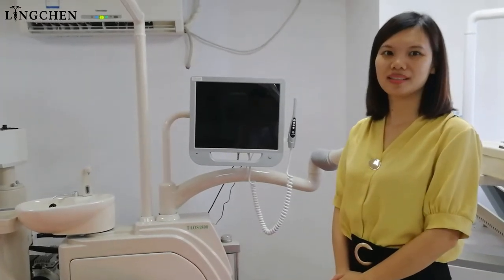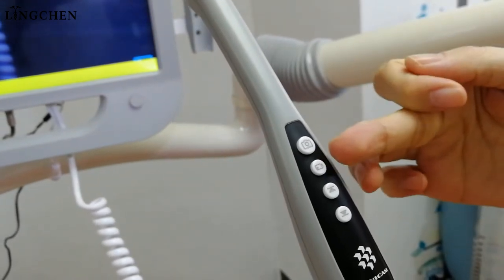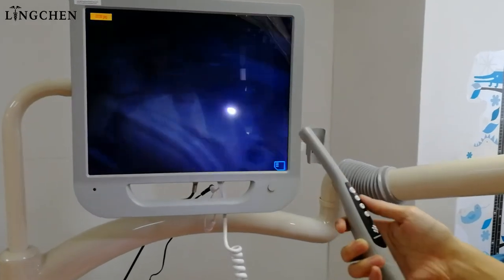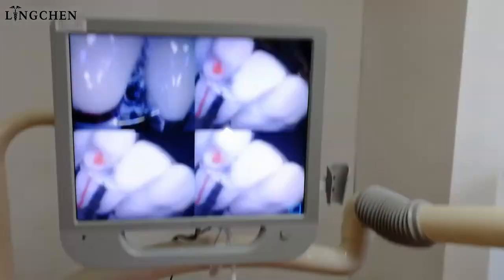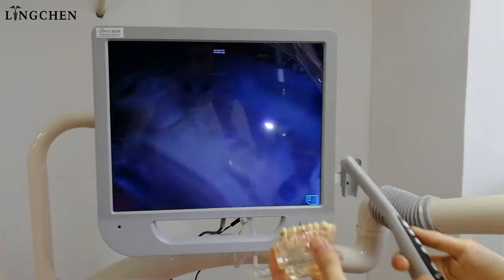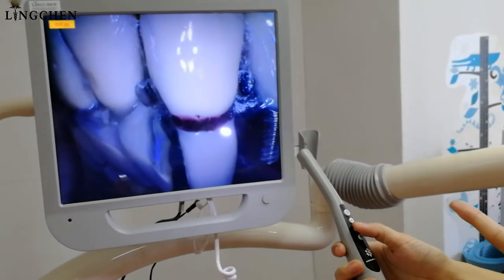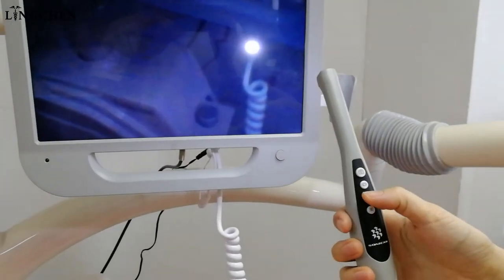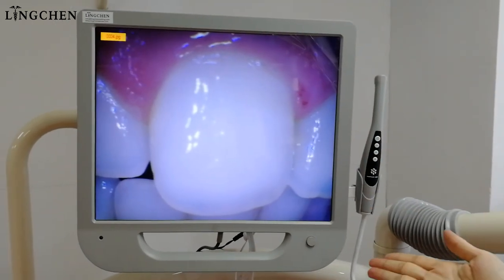Video camera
*CMOS1/4,8 mega pixel,4 keys mode
*Video Function,remote control
*Focusing Scope: 5-50mm
*64G SD Card
*17 inch screen size